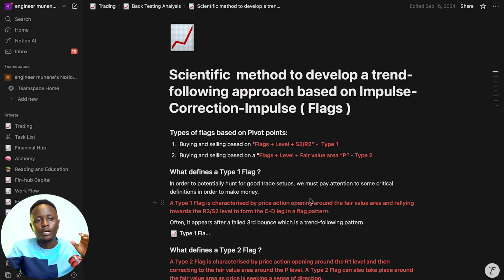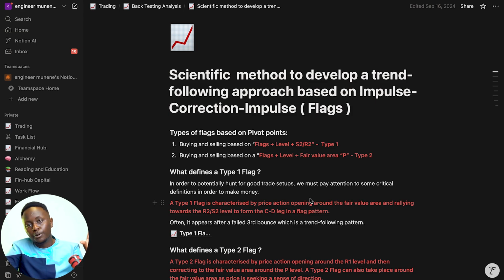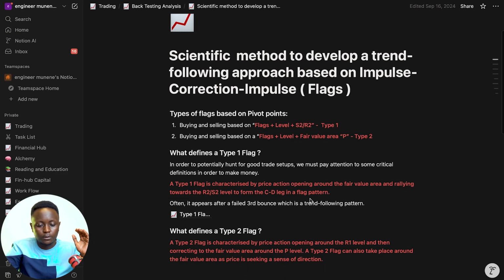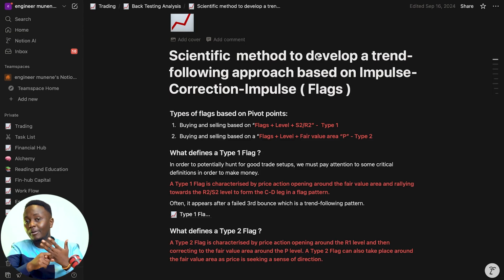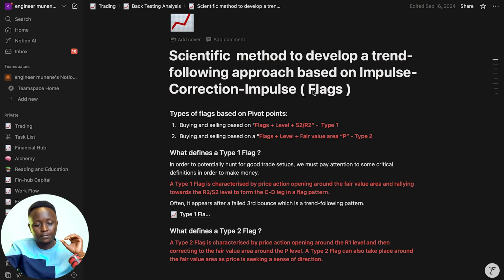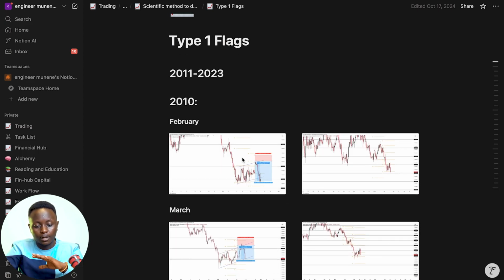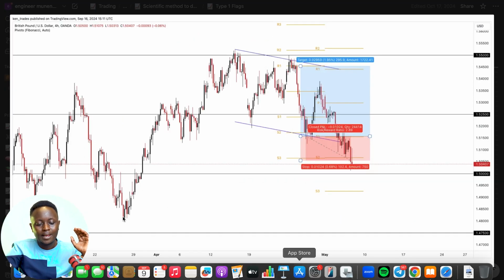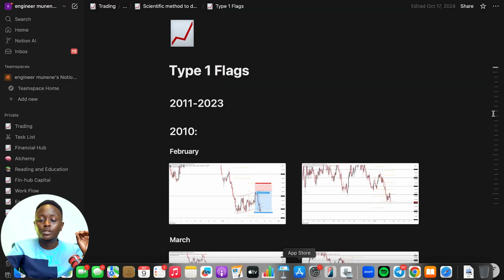How To Develop A Playbook (Forex and Stock Trading)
Caleb talks more about how to develop a trading playbook. Many traders underestimate the power of a trading playbook. Watch this video and get to see how it has helped Ken with his trading.